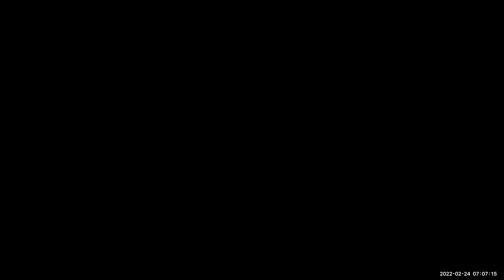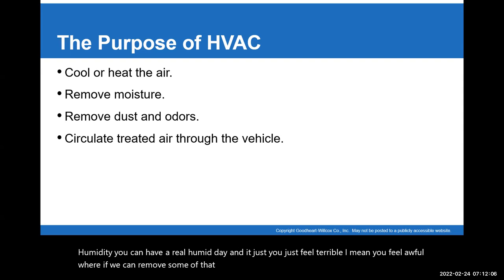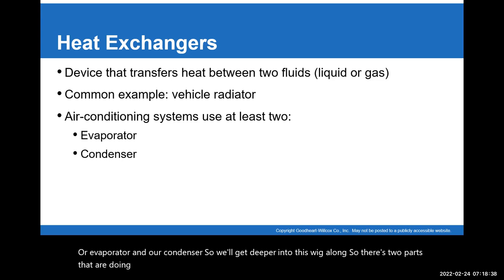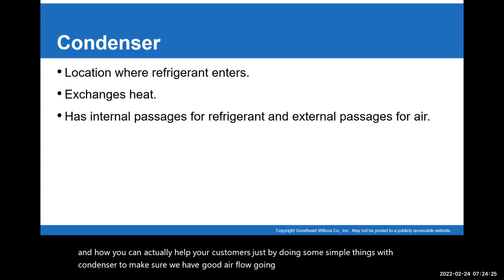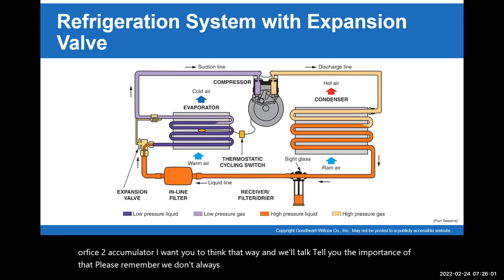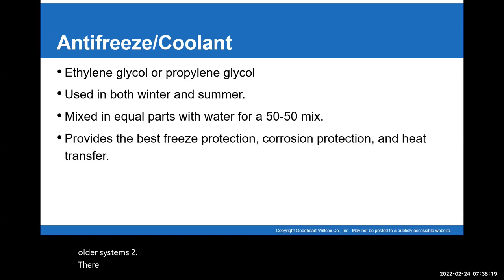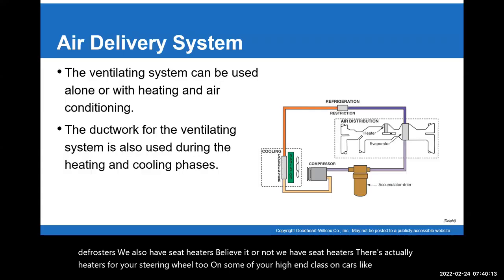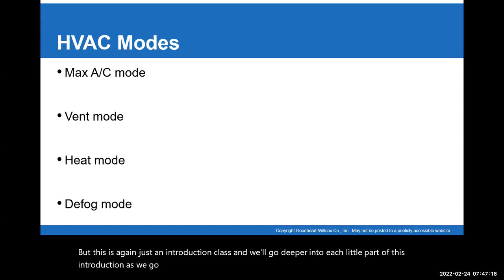Introduction to Automotive HVAC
This is an introduction to automotive heating, ventilation and air condition (HVAC) intended for my class but everyone is welcome to watch.